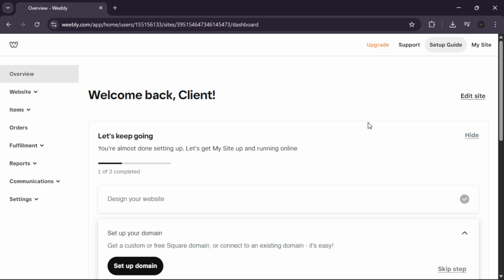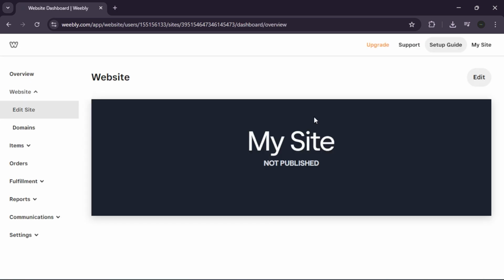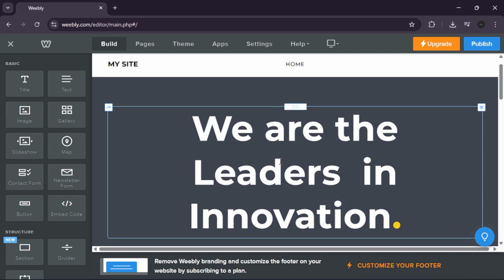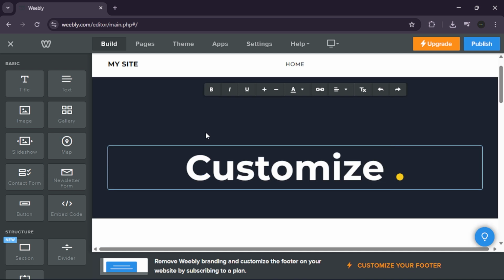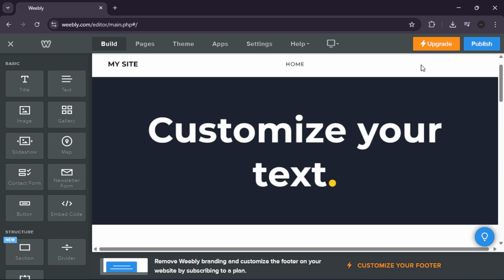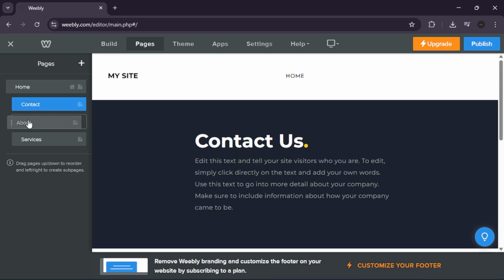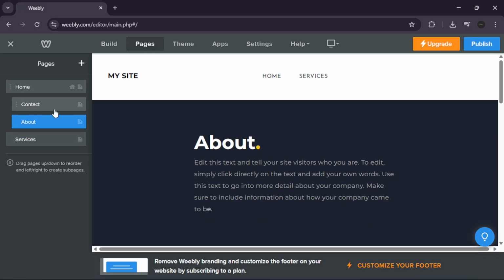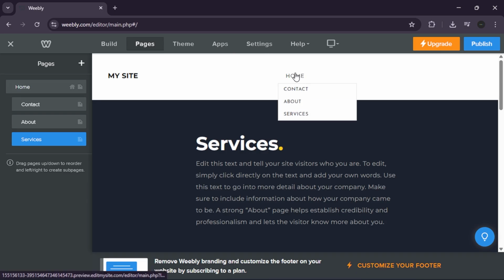How To Edit Your Website With Weebly [2026 GUIDE]